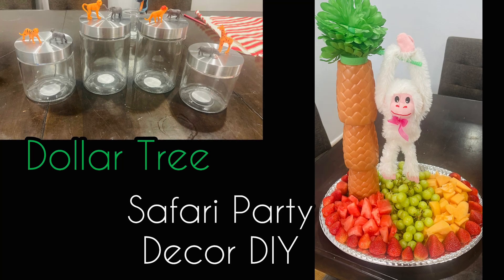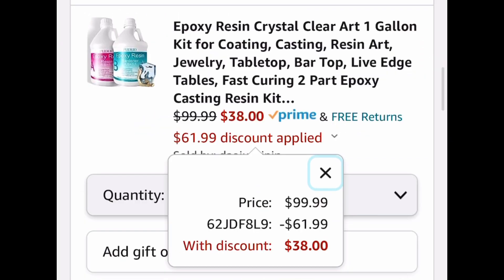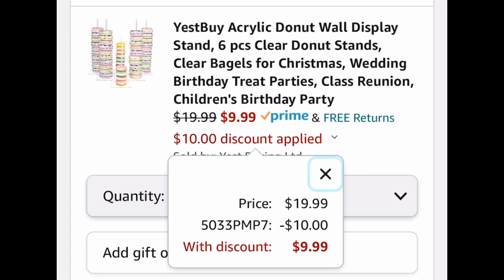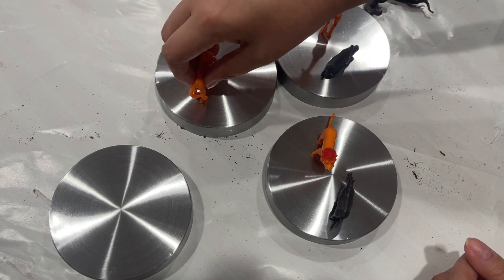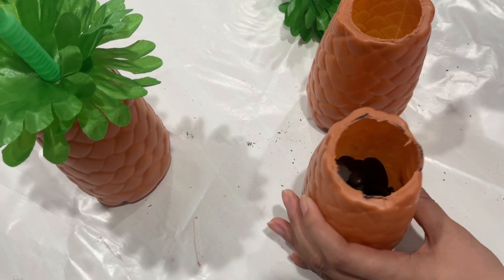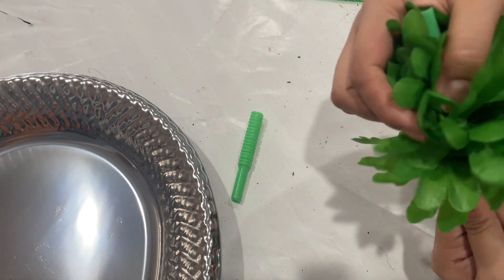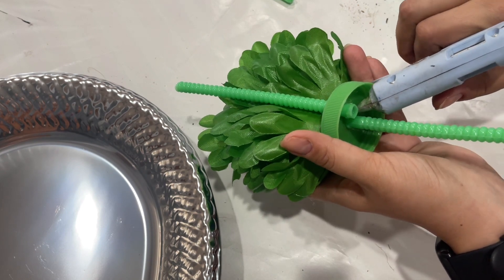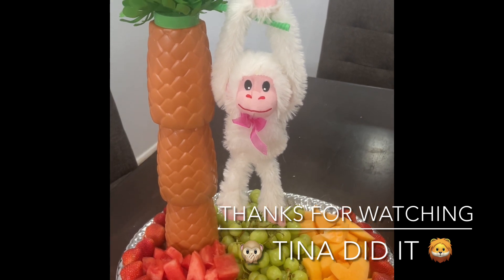Dollar Tree Jungle Safari Party Decor ideas | DIYs 🦁 🚨 1 gallon Resin deal is Back 🏃‍♀️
Amazon items mentioned in this video:

It’s BAAAAACK‼️Group’s favorite/top selling item😍🏃‍♀️
37.99 (was 99.99) with: 62JDF8L9
Epoxy Resin Crystal Clear Art 1 Gallon Kit

As low as 9.99 (was 19.99) with: 5033PMP7
Acrylic Donut Display Stands